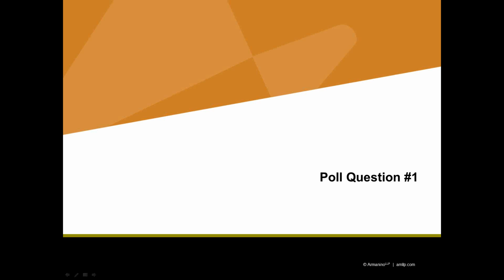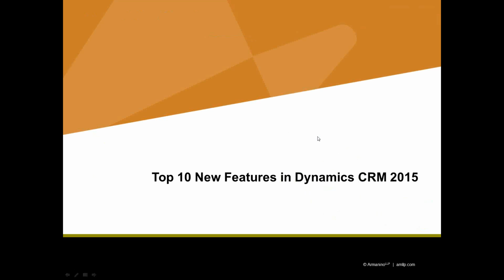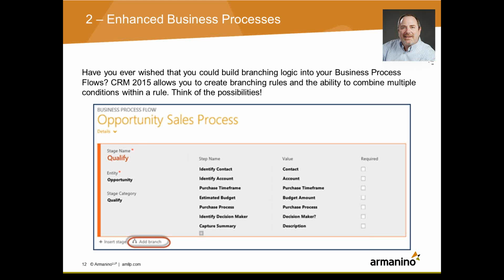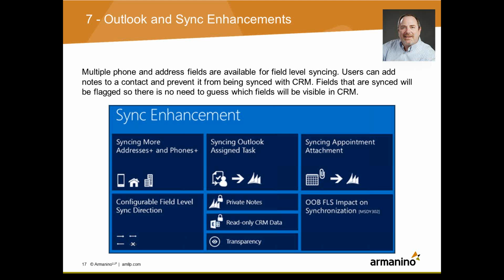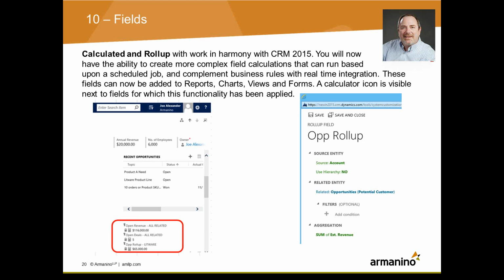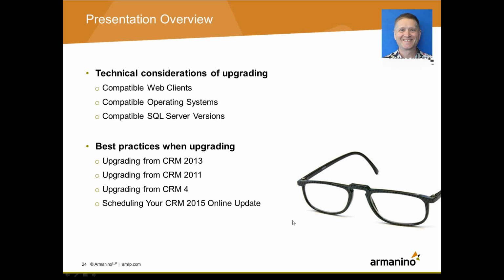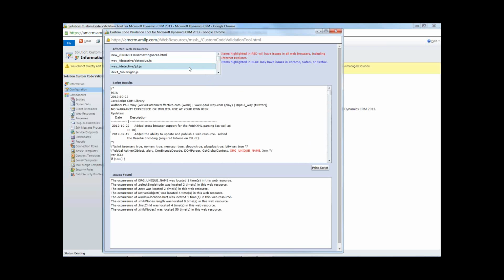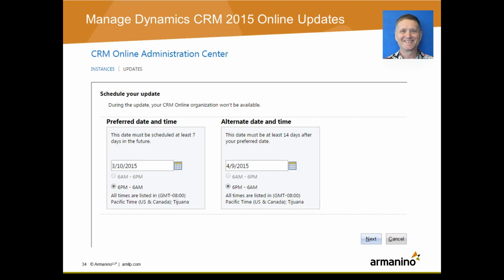Preparing for Dynamics CRM 2015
Microsoft Dynamics CRM 2015 has been released! Learn the key elements that will allow for a smooth, successful upgrade to 2015.

This webinar will cover how CRM has changed with the new release as well as how the release will affect past versions. Join us for live mini demos of release features and a look into the upgrade process.